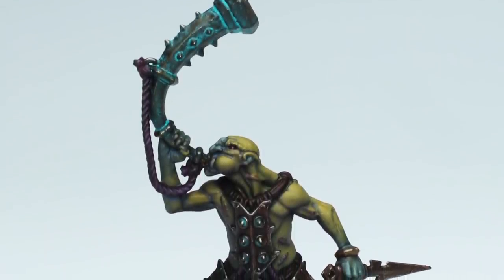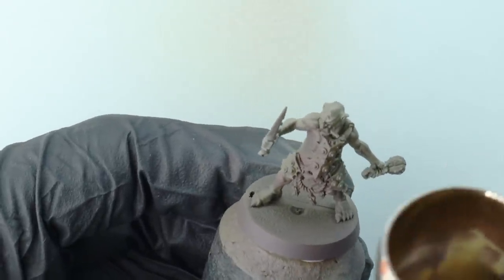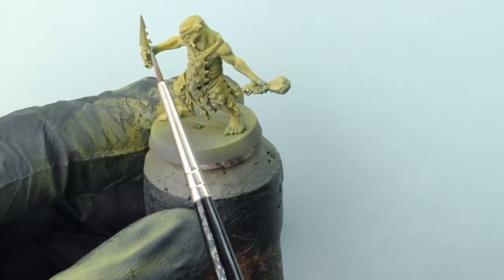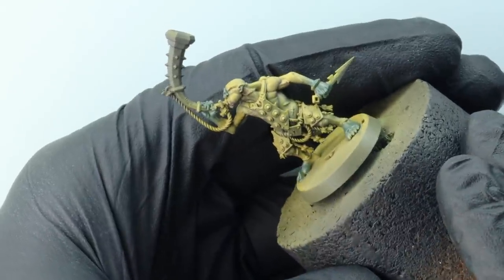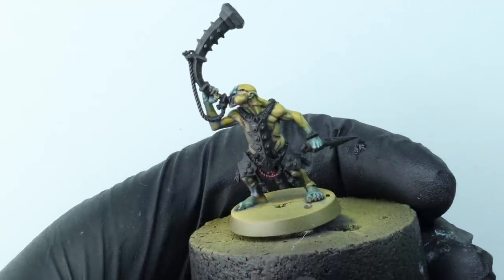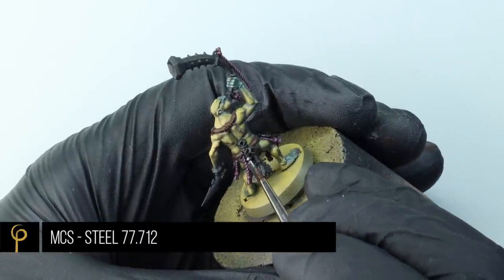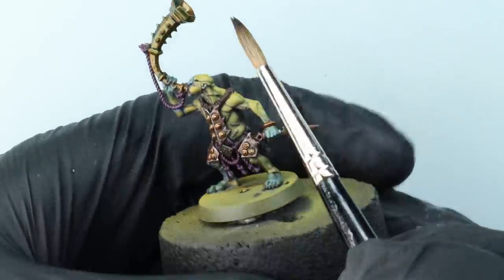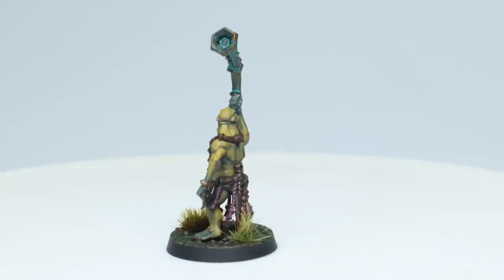How to Paint Hobgrot Slittaz from the Kruleboyz in Age of Sigmar Dominion!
The next in our Age of Sigmar Dominion tutorials!! This time Henry takes a look at his favourite kit from the Kruleboyz side of Age of Sigmar Dominion, the Hobgrot Slittaz! Thanks again to Games Workshop for sending us an early copy. We're gonna share as much hobby goodness with you as we can.

Paints Used:

S75 - Black Leather
S75 - Victorian Brass
GW - Barak Nar Burgundy
GW - Rhinox Hide
GW - Mournfang Brown
GW - Terradon Turquoise Contrast
GW - Gryph-Hound Orange Contrast
GW - Nazdreg Yellow Contrast
Ammo by Mig - Dunkelgelb Light Base 903
Ammo by Mig - Olive Drab Dark 925
Ammo by Mig - Medium Green 238
MCS - Steel 77.712
W&N - Artist's Oil Colour Payne's Grey

GW: Games workshop
VMC: Vallejo model colour
VMA: Vallejo model air
VGC: Vallejo game colour
VGA: Vallejo game air
VMCS: Vallejo metal colour series
S75: Scale 75
AK: AK Interactive
W&N: Winsor & Newton